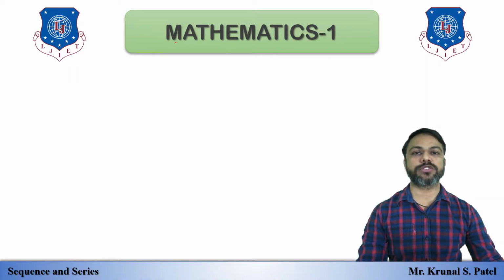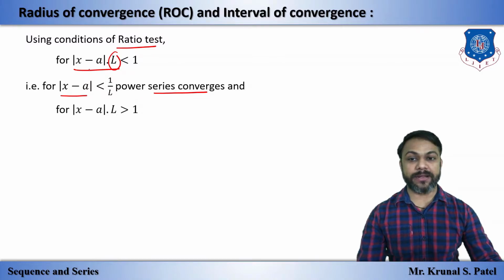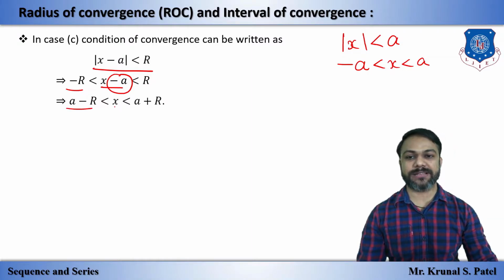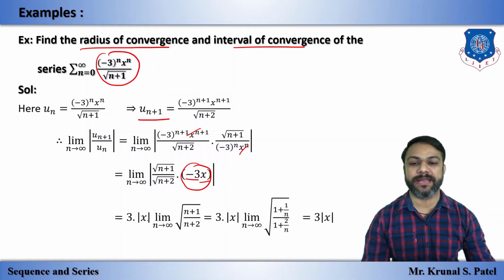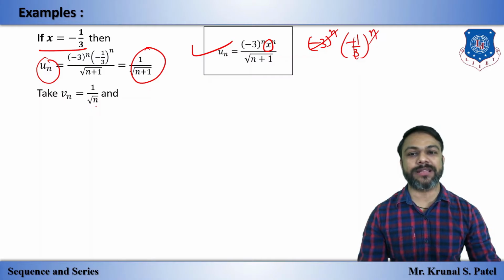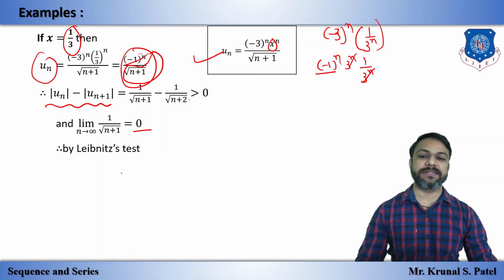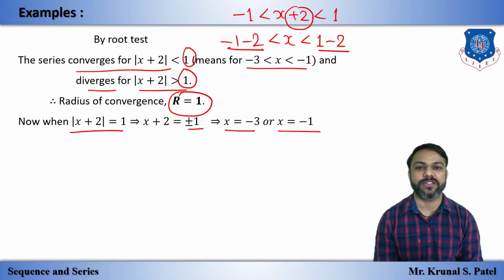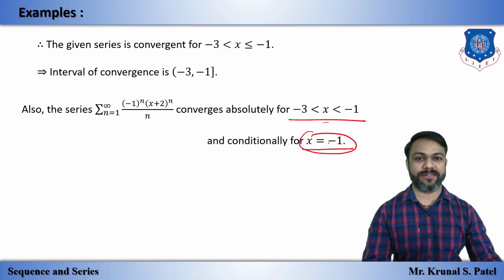Lec-51_Radius of convergence ROC & interval of convergence | Mathematics 01 | First Year Engineering